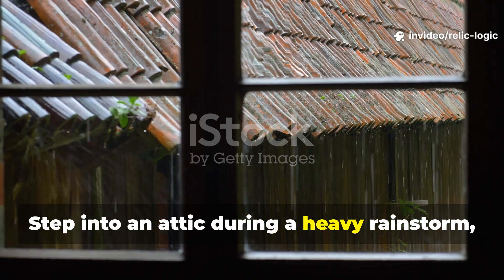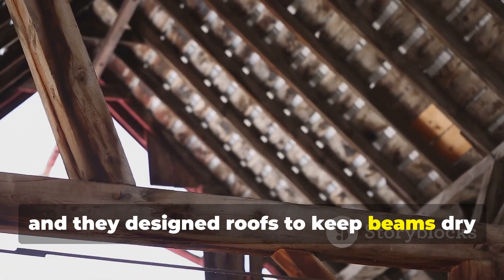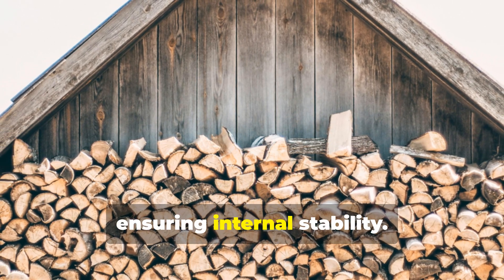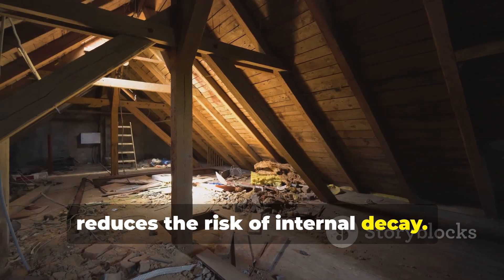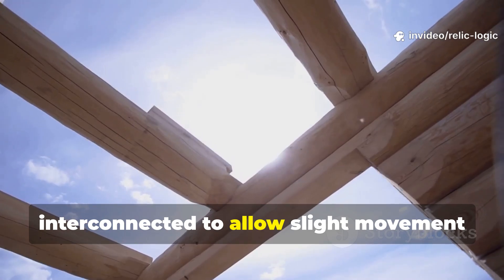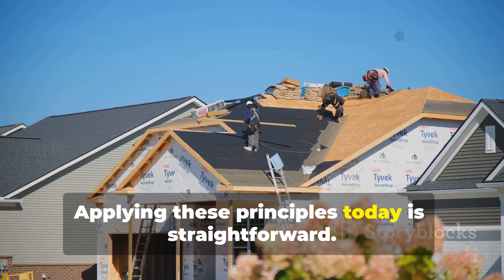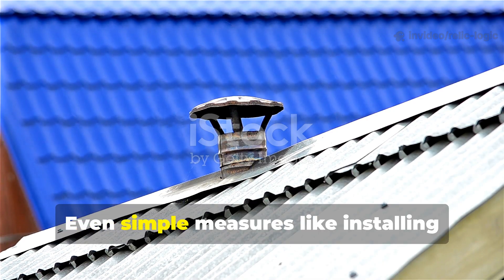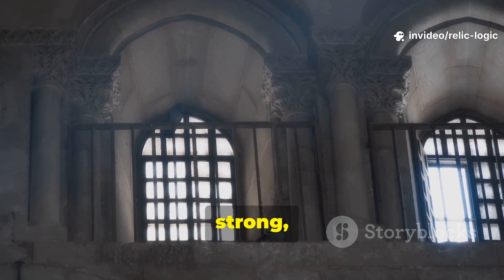The Hidden Air Gap That Keeps Your Roof Beams Dry All Year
Most roof damage doesn’t come from leaks — it comes from trapped moisture. Condensation, minor seepage, and vapor buildup quietly soak roof beams until rot begins deep inside the structure.

This video reveals the hidden air gap ancient builders relied on to keep roof beams dry year-round. It wasn’t an accessory — it was mandatory.

You’ll learn how medieval and Viking roofs used continuous ventilation channels between outer roofing layers and structural timbers. These gaps allowed warm air to rise, cold air to pull moisture out, and wet wood to dry before fungi could establish.

Modern roofs often eliminate this gap in favor of insulation density and airtight sealing. The result is moisture accumulation with no escape route.

This episode explains where the air gap existed, how wide it needed to be, and why even a small, uninterrupted channel can dramatically extend roof life.